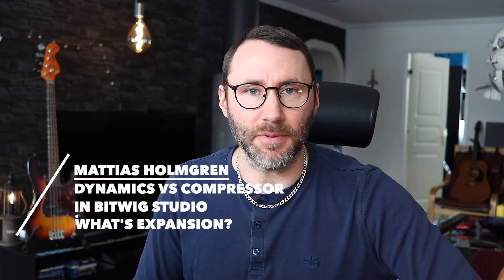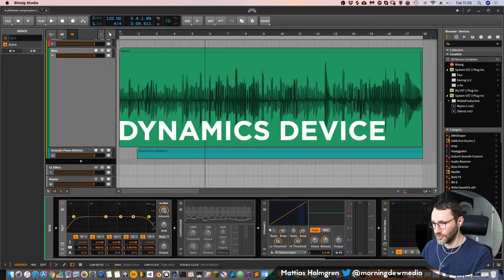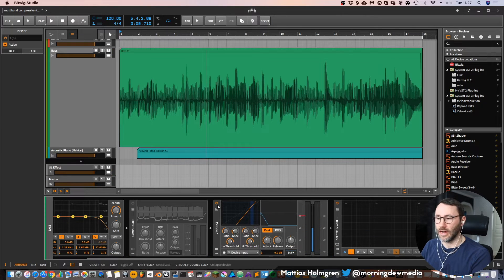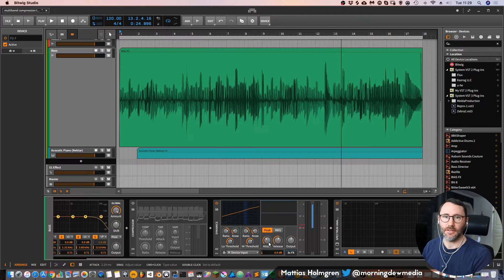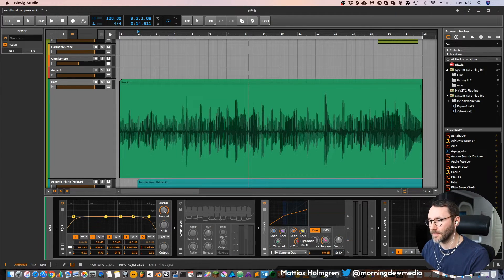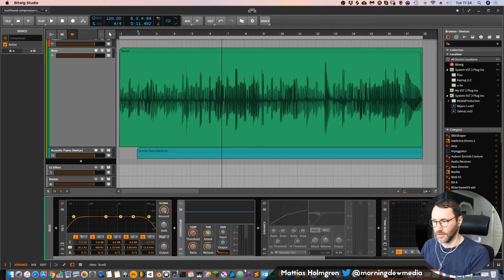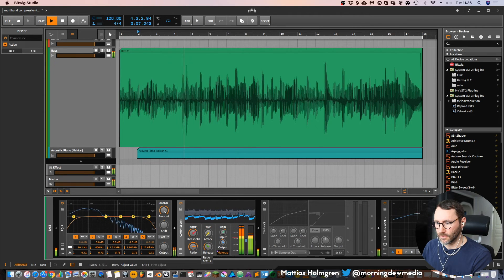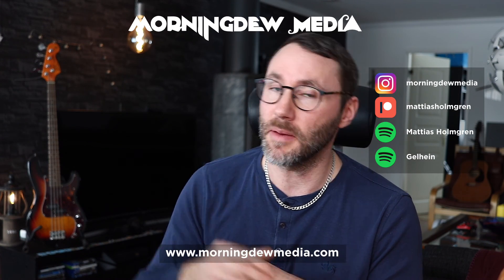Dynamic Expansion Explained - Bitwig Dynamics vs Compressor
How does the Dynamics and Compressor differ in Bitwig Studio 2.5? Dynamic Expansion Explained - Bitwig Dynamics vs Compressor. Let's explore why and when to use either of these lovely devices in Bitwig Studio.

Learn all about dynamic expansion vs compression. Why and when to use either of the two. Is the dynamics multiband?

I hope this video will give clearance in how these two devices work with your audio content. Let me know if you have any questions!

The Dynamics plugin is based on a pure VCA (voltage controlled amplifier) design, while the Compressor plugin is also based on a VCA design it adds feedback operation as known from the UREI 1176LN. The feedback operation in urei 1176ln (ln= low noice) uses VCA circuit but signals go thru a FET.

Try running the signal really hot into the compressor, use a low attack / release (be sure to lower the output). You will get some really nice fuzz out of your sounds.
Experimenting is key in Bitwig.

Kind feedback gives you tons of good karma! =)

Interested in more about Cinematic Sound Design, Composition and Graphics Design? These are the topics we cover!

Music & Sound Design, Tips, Tricks & Advice
Graphics Design and Blender 3D.
Workstation & Studio, Mixing and Mastering
FREE Content & Features, Software & Hardware